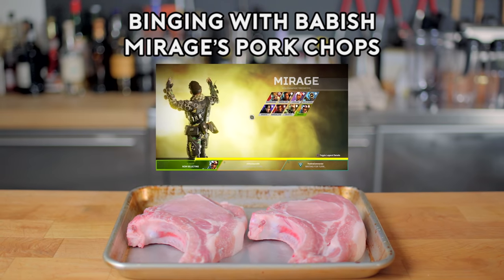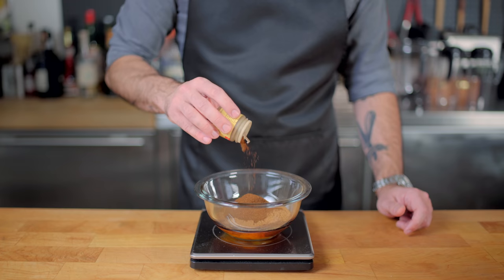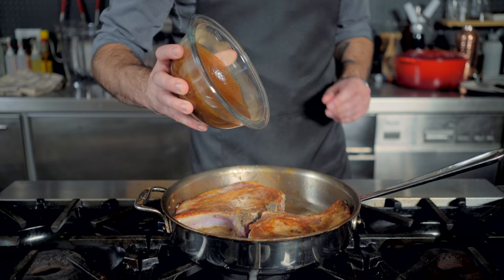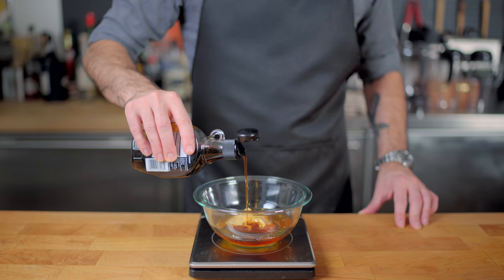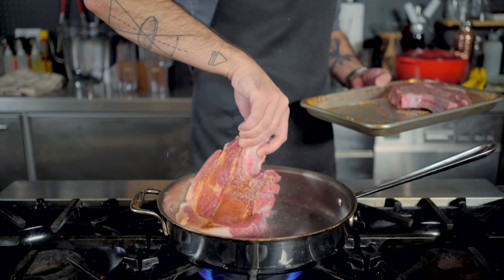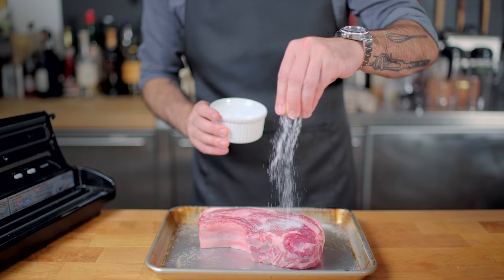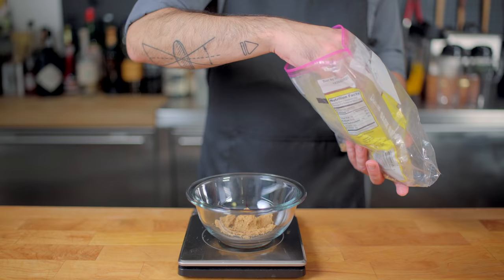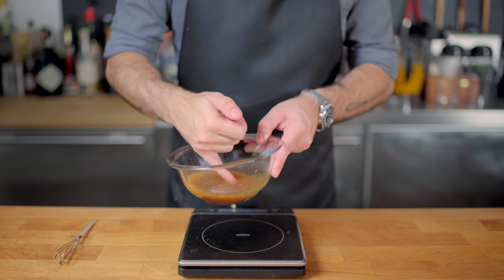Binging with Babish: Glazed Pork Chops from Apex Legends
The Binging with Babish Cookbook on sale now!

Currently on my book tour, tickets are still available in some cities!

This week, we're exploring a hotly-requested video game easter egg: Mirage's beloved glazed pork chops from Apex Legends.  Sneakily included in one of the game's loading screens, this recipe goes from awful to wonderful to downright delectable...but difficult to look at.  Don't understand what I mean?  Watch the video ya big silly!